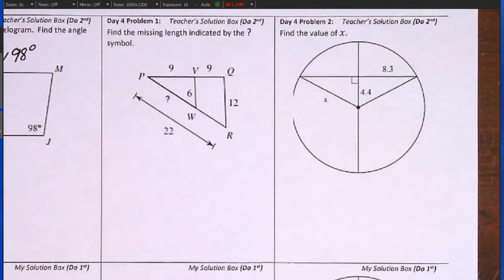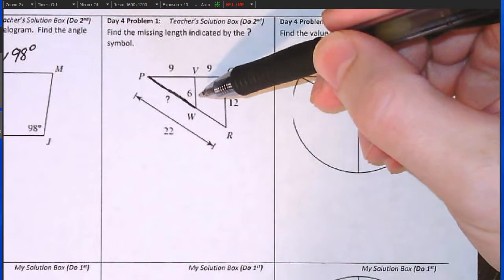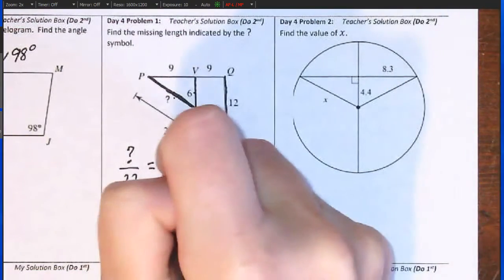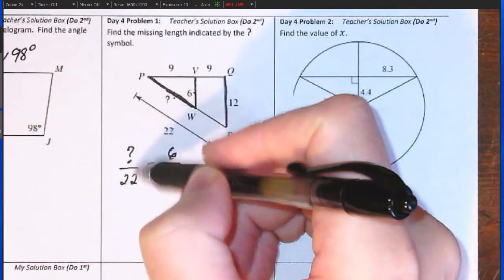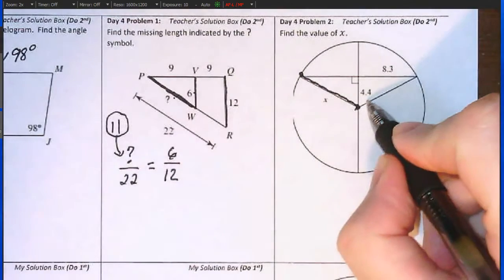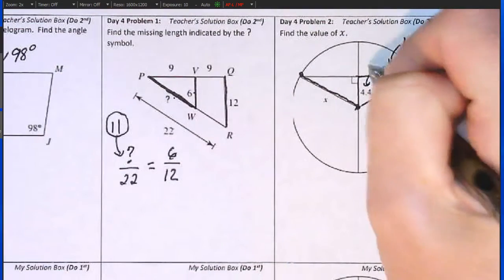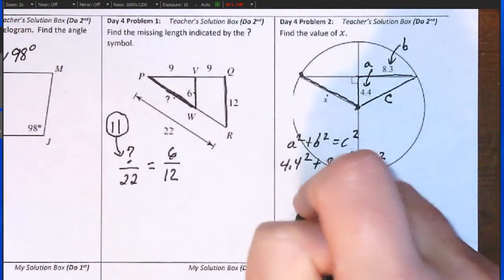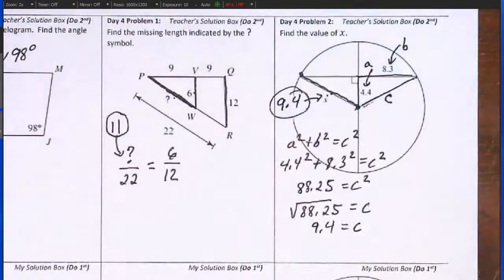Wk 9 Day 4 bellwork